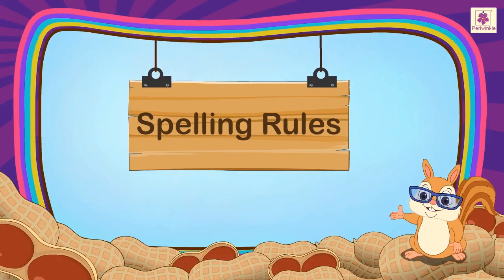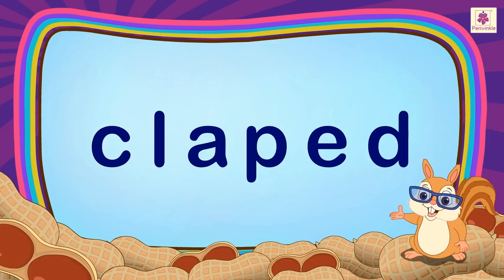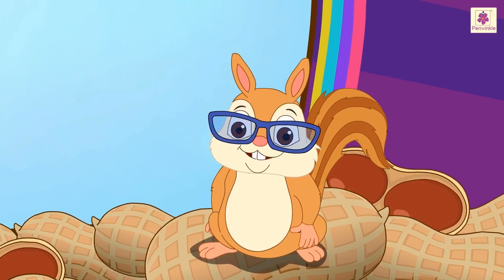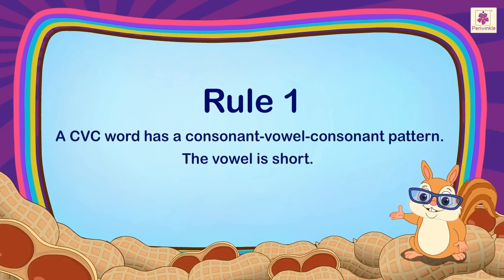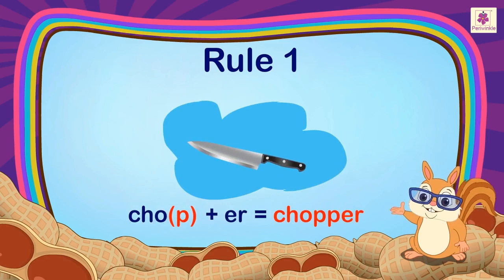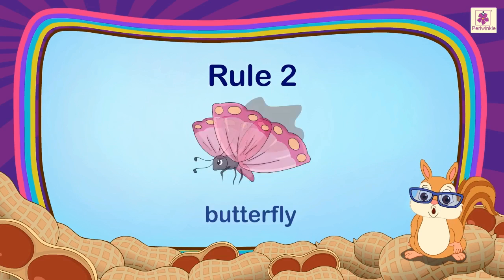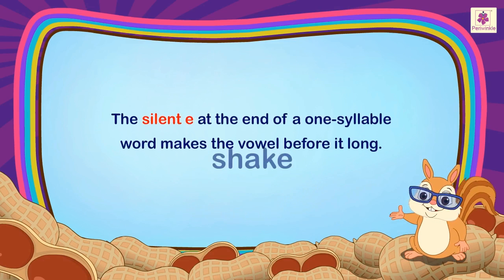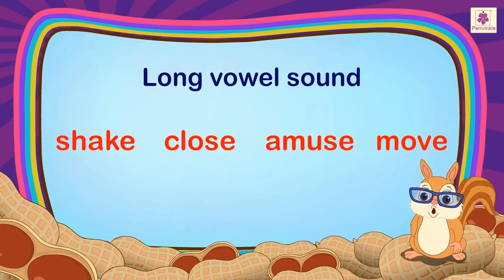Spelling Rules | English Grammar & Composition Grade 2 | Periwinkle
In this video we will learn a few rules of spelling.